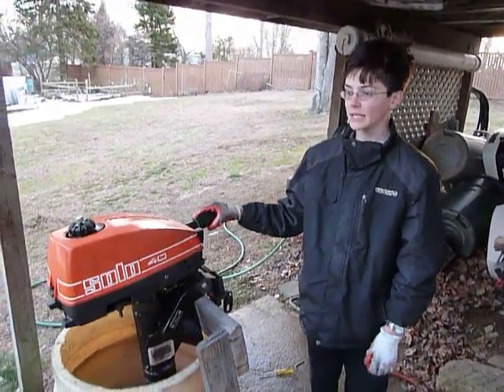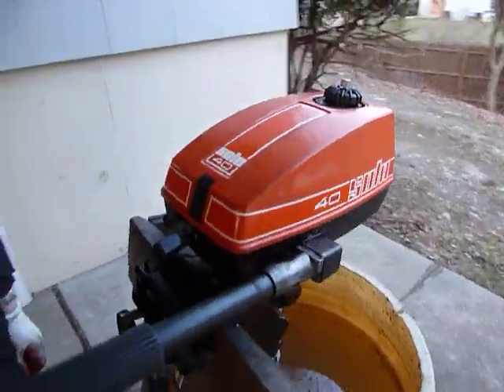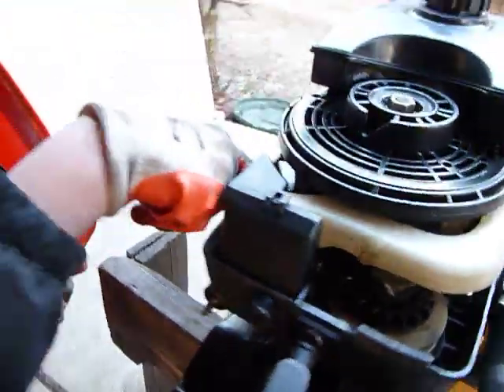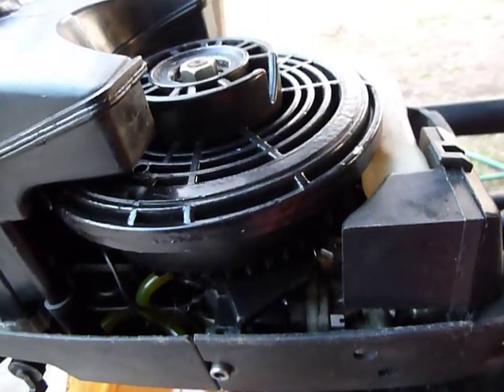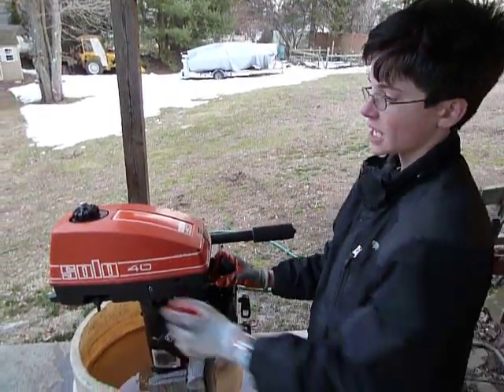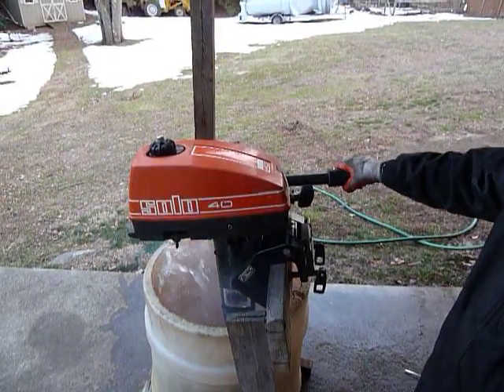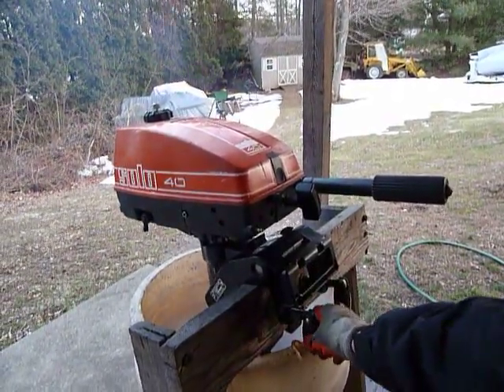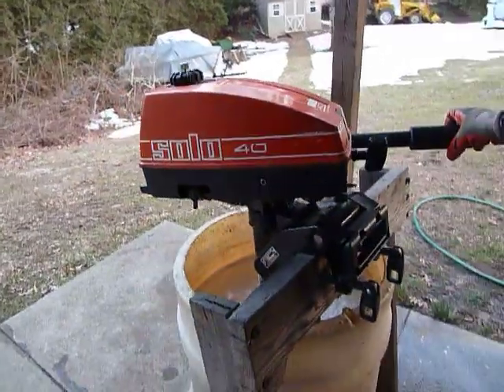Harry's German Solo 40 (6hp) Running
Here's a short video of Harry's German Solo 40 from the 1980s running. It is a 6hp motor, I have no idea why it is called a 40! Definitely a contender for the least serviceable outboard ever made, it actually makes the low-profile Scotts from the 1960s look great! Dad helped Harry try to check and replace the impeller, we never were able to figure out how to get the housing apart. The tiller is another part that needed attention due to a stripped nylon gear but was also non-serviceable. On the plus side it runs well and is pretty quiet and smooth - we would not suggest ever trying to use one of these as a daily fishing motor.